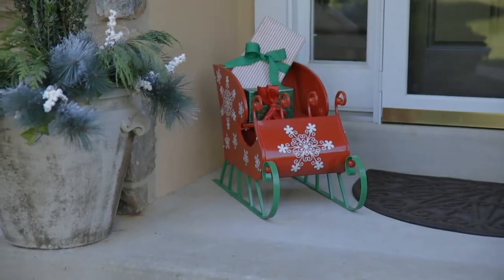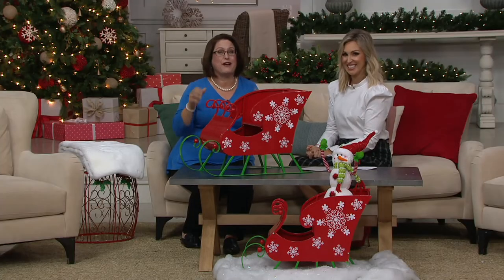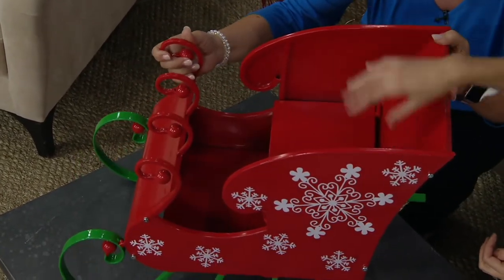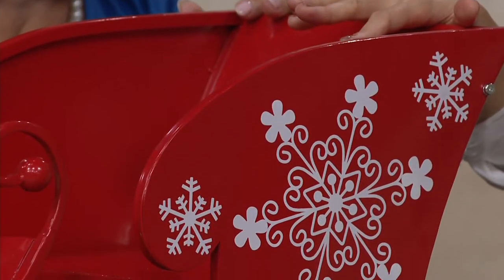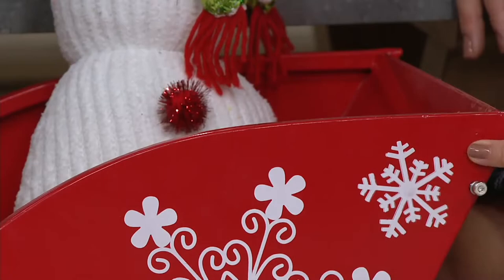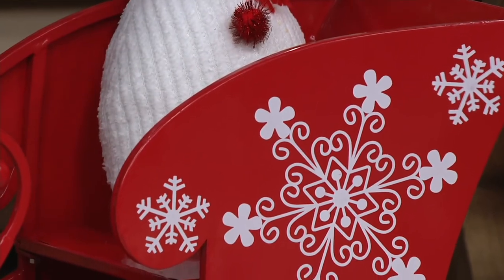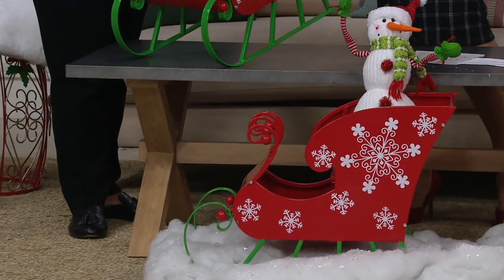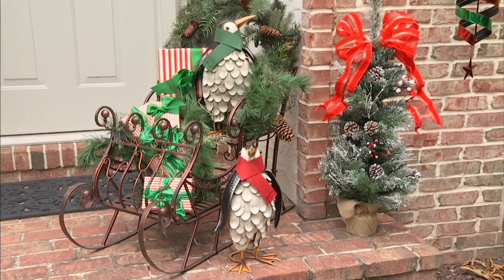Plow & Hearth Solid Sided Metal Sleigh with Snowflake Decals on QVC